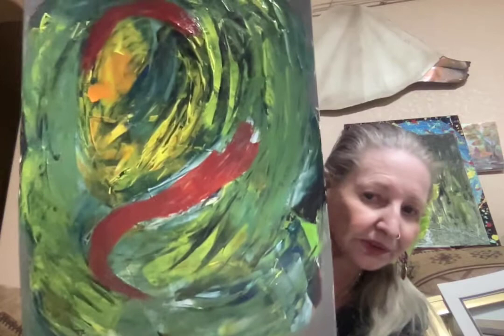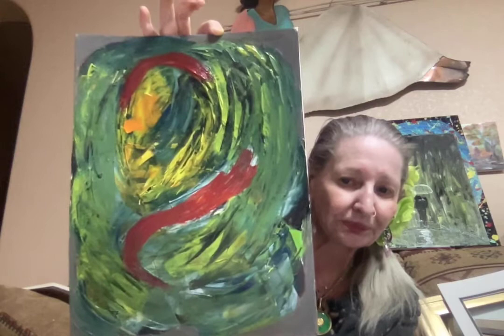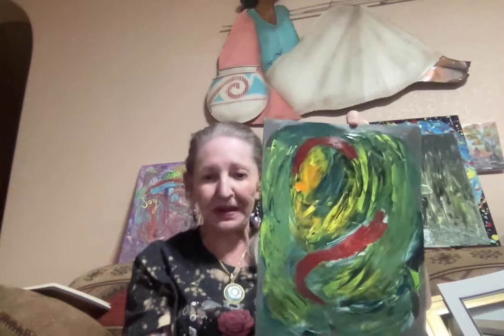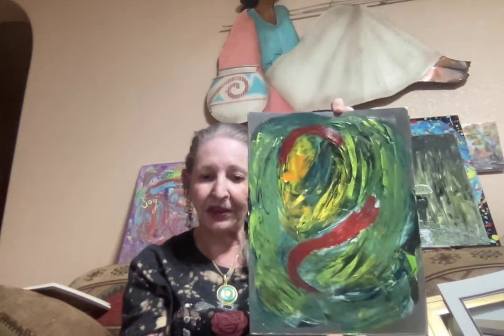9 X 12 Abstract "The Portal" - Acrylic on Linen Paper (Available)